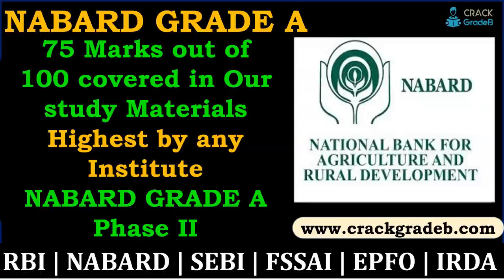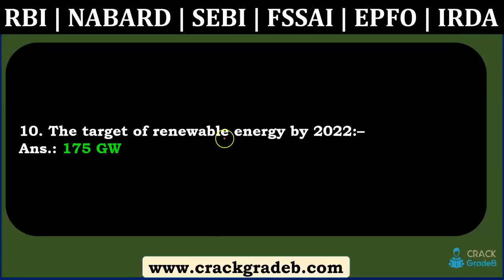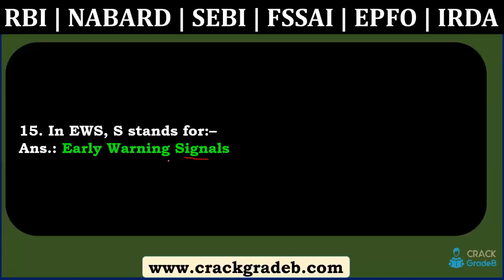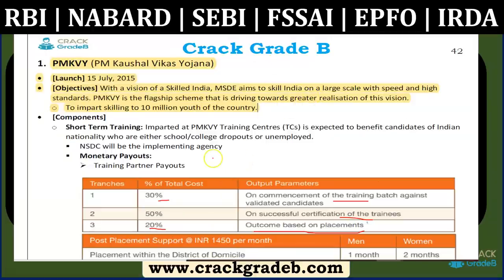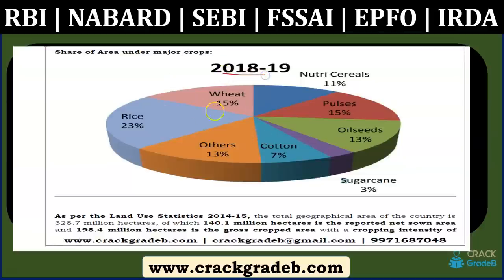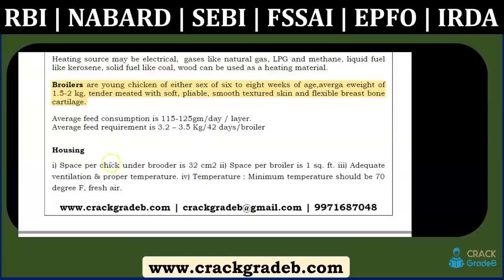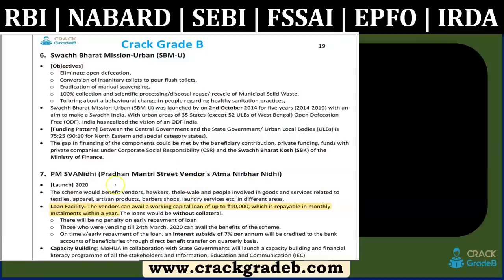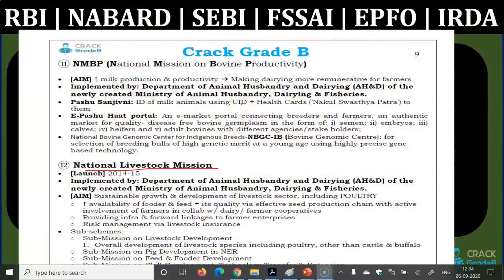Source of Questions NABARD GRADE A Phase II 2020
In this video, we will discuss all 65 Questions asked in NABARD GRADE A Phase II 2020.

80% Questions covered in our study materials in each exam till date. Proof shared by us at youtube and facebook pages.

Proof of SEBI GRADE A 2018 was shared by us immediately after exam.

In this video, we will discuss Accounting Standards for Inventories PART 1 for SEBI GRADE A 2020.

Previous Year Paper of SEBI GRADE A 2018:
SEBI GRADE A PHASE I QUESTIONS

For sample materials

80% Questions covered in our study materials in each exam till date. Proof shared by us at youtube and facebook pages.